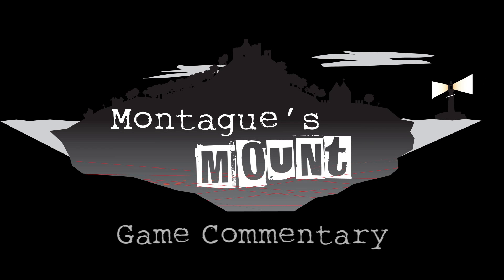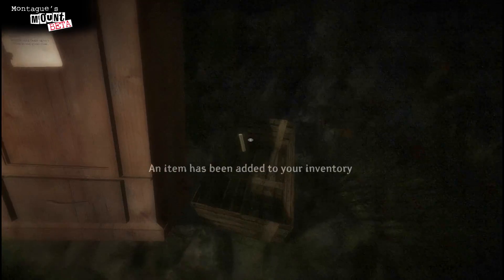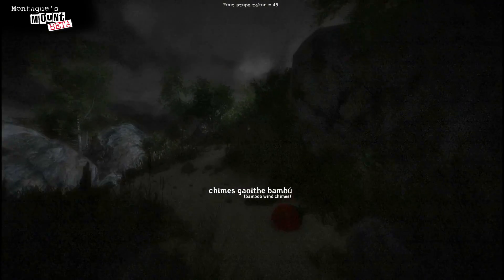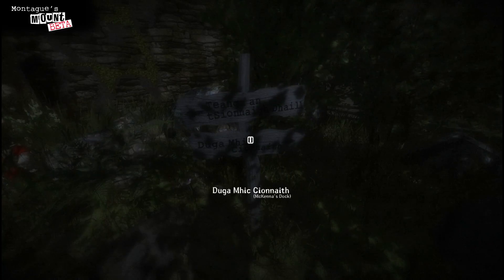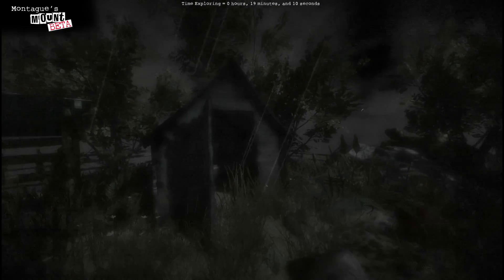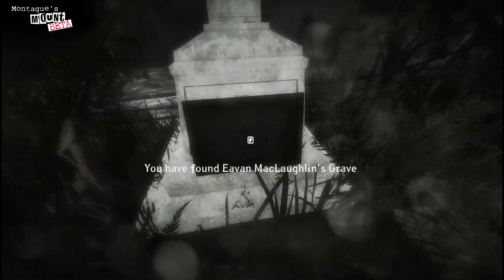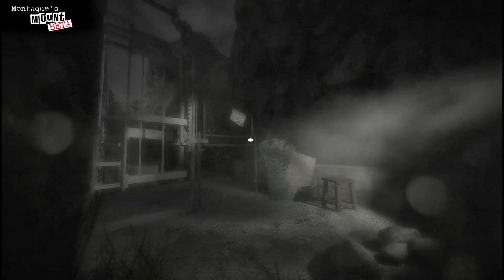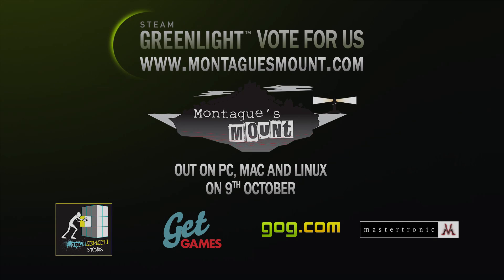Mastertronic Presents: Montague's Mount Developer Commentary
A look at Montague's Mount, an upcoming psychological thriller from Polypusher Studios and Mastertronic. Awaking on a desolate Irish island with no memory of your former life, you must piece together whatever clues you can find and try to solve the mystery of Montague's Mount.

In this video, we take you through a beta build of Montague's Mount. Nick, our AP, talks about some of the choices we have made and what to expect from the game. We also showcase the gameplay elements of the game in more detail than we have before.

Montague's Mount makes extensive use of Irish Gaelic, which will be subtitled into English, French, German, Spanish, Brazilian Portuguese, Polish and Russian. Each of those languages also has full audio localisation. The game will launch on Good Old Games, Get Games and GamersGate on October 9, 2013 and is also on Steam Greenlight. Game will be PC, Mac & Linux and will support Oculus Rift.